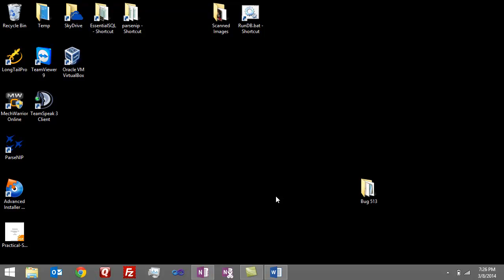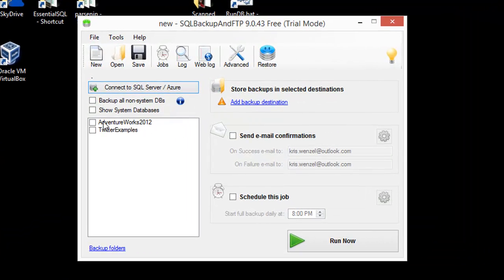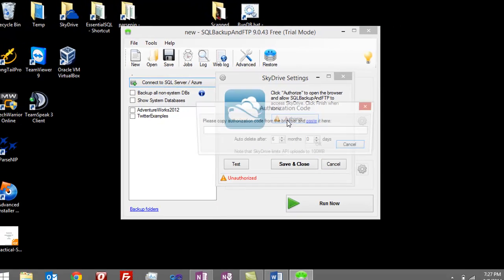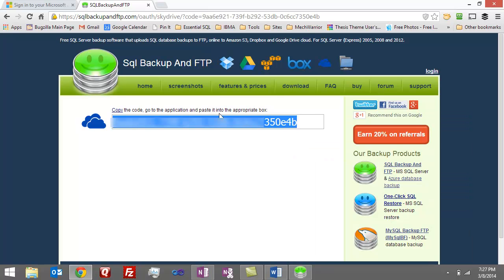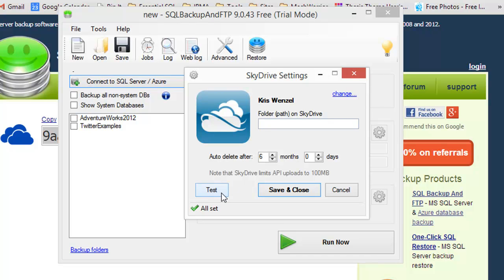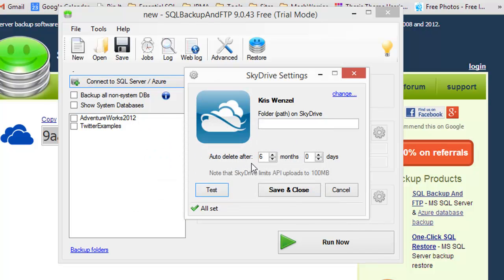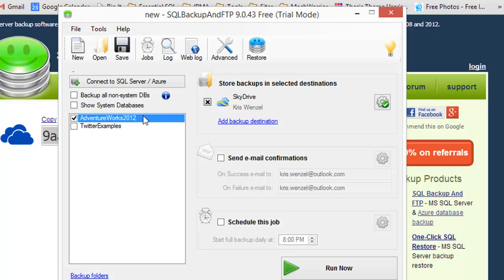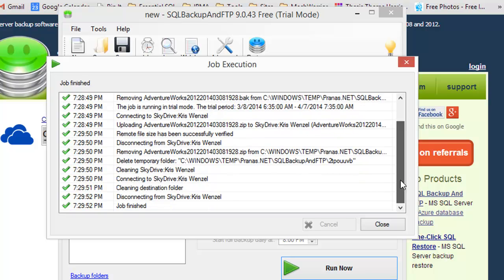SQLBackupAndFTP part 3 - Configure SQLBackupAndFTP | Essential SQL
Learn how to configure SQLBackupAndFTP to save your databases to the cloud.